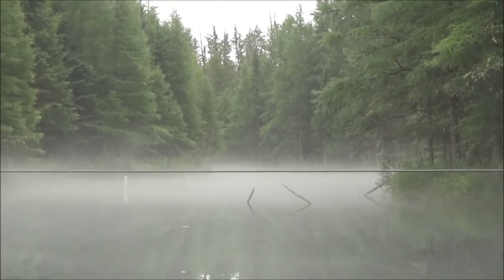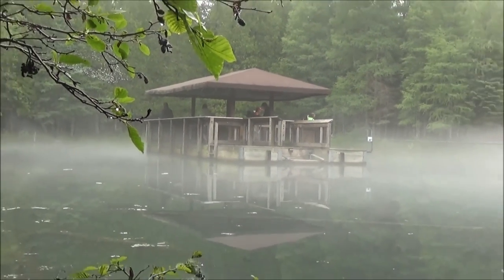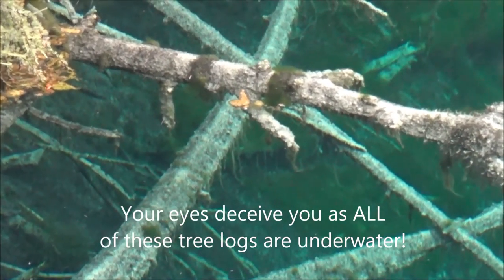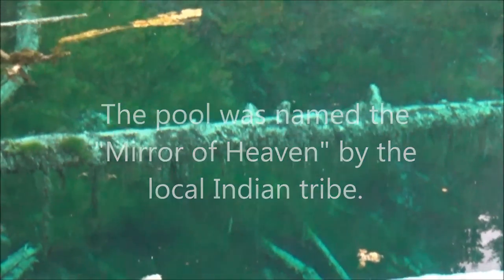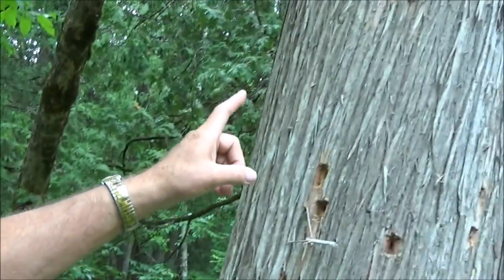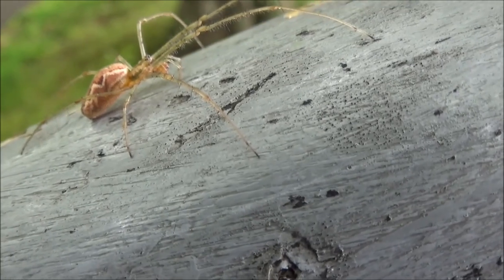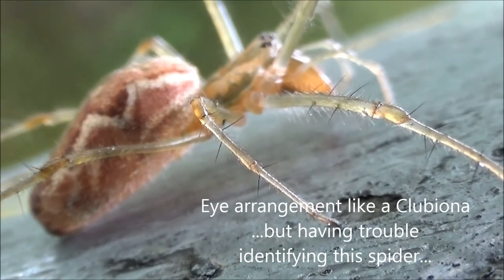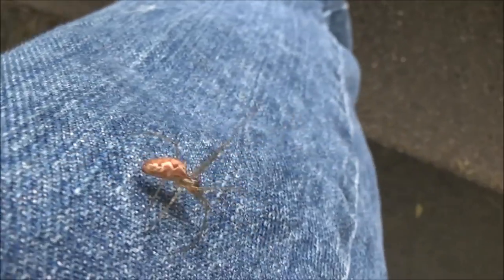Michigan Upper Peninsula spiders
Bob's traveling with his son and grandson for some "guy" time in the Upper Peninsula of the state of Michigan. Of course he will not only be enjoying the awesome sights and history of this mostly wilderness area, but will be doing some spider hunting while there too! Join him on this introductory visit to the UP and witness the 40 foot deep 300 foot wide clear spring fed pool Kitch-iti-kipi in Palms Book State park; upper Manistee, and the beginning of his spider hunts up north. This is part 1 of a 2 part series.